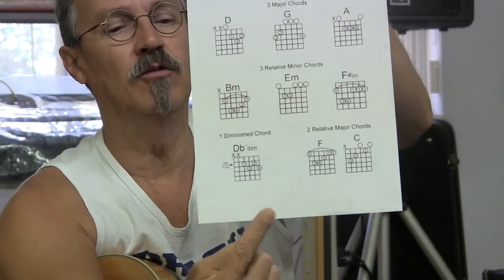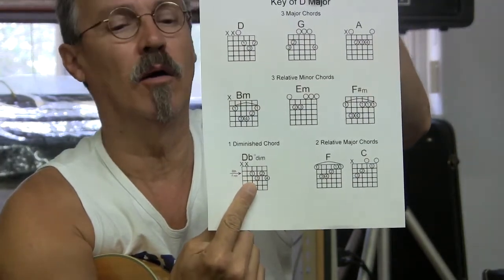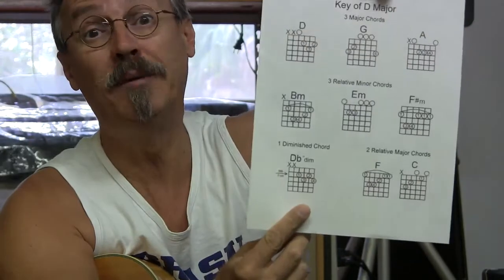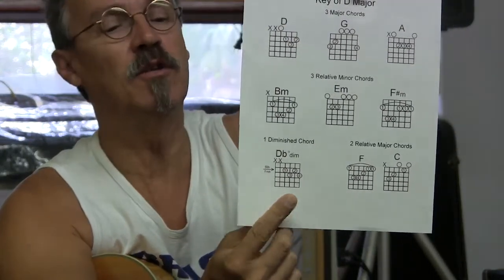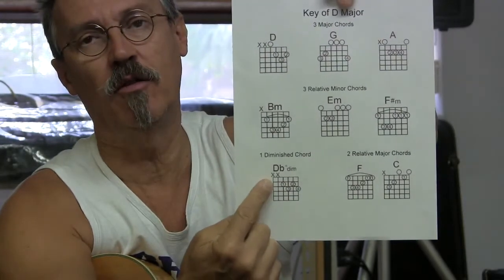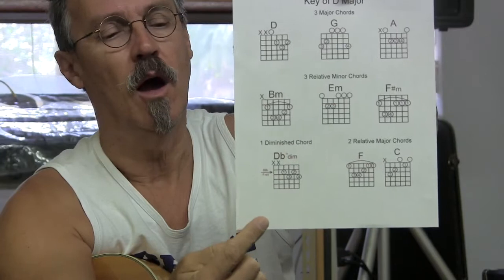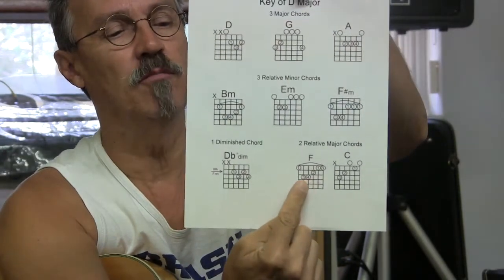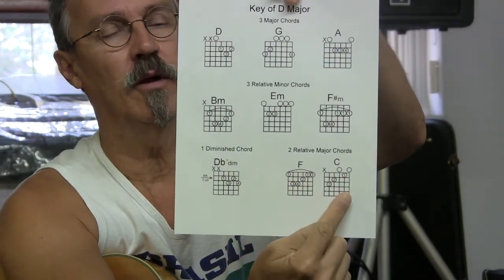Key of D Chords & Scale & More Made Easy L16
What the chords are in the key of D and how to find them.